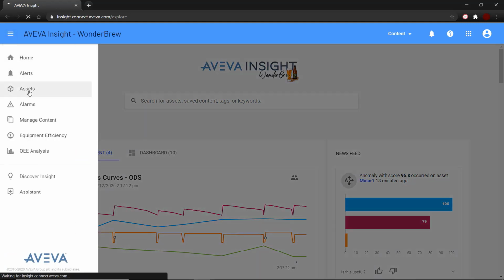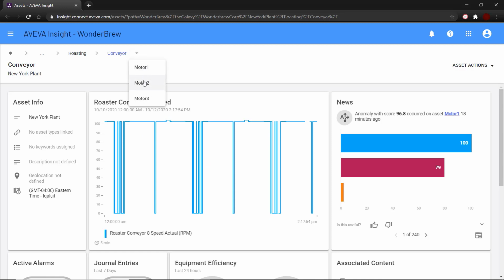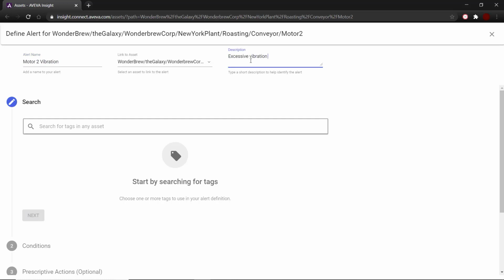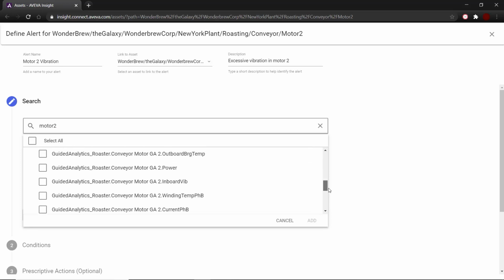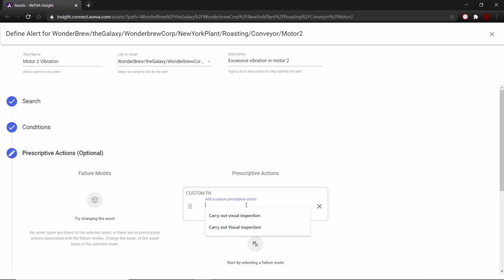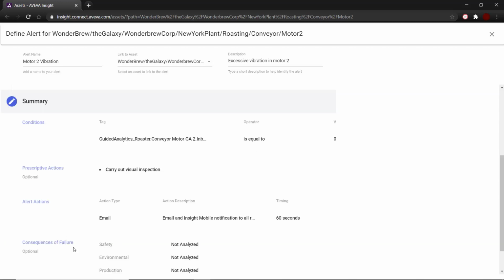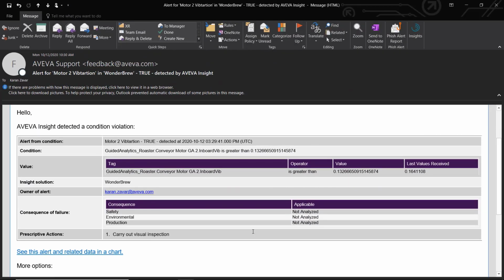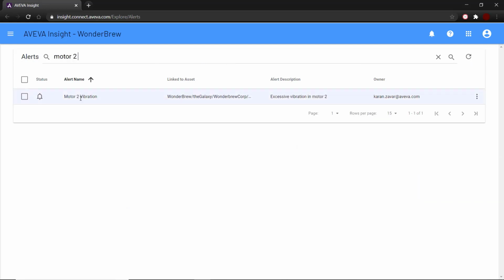How to: Set up condition-based alerts in AVEVA Insight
Discover how to set up personalized alerts in AVEVA Insight whenever certain criteria - or conditions - are met e.g. excessive motor vibration.
This process allows the user to create alerts that trigger whenever the configured conditions are met, and advise on prescriptive actions, workflows, and even consequences of failure.